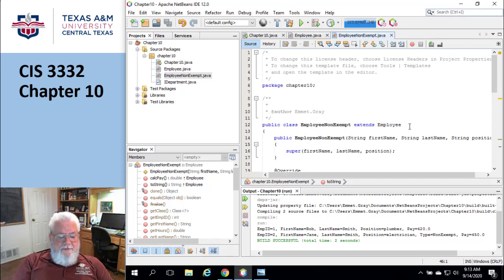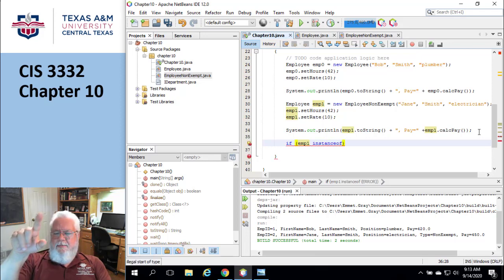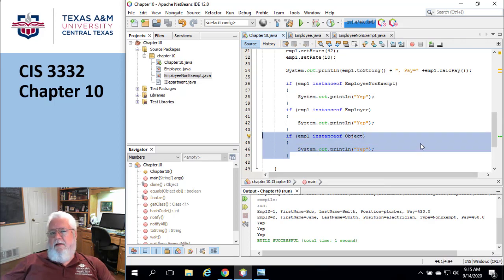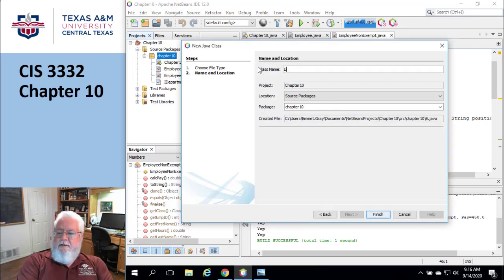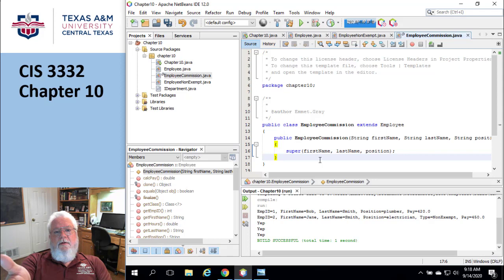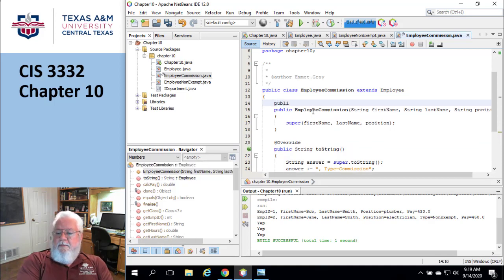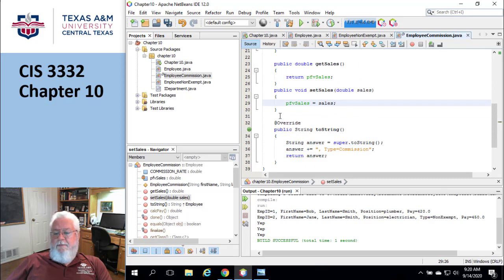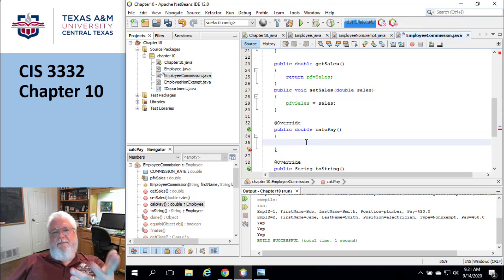CIS3332 Chapter10 Part3